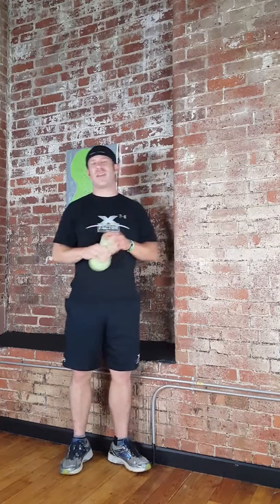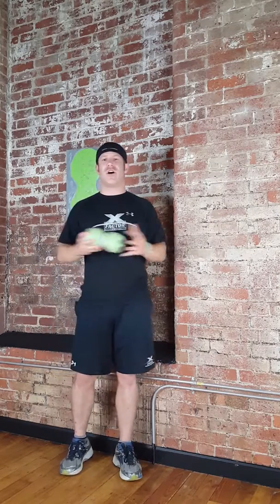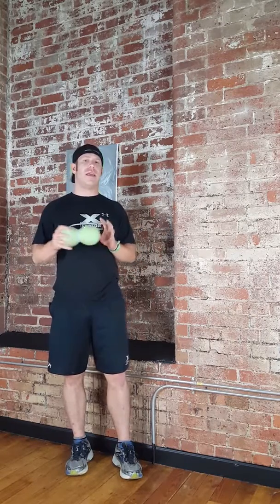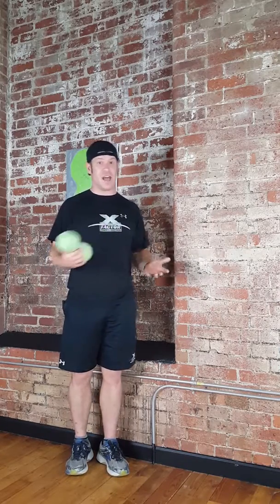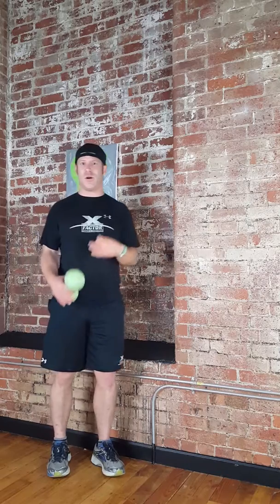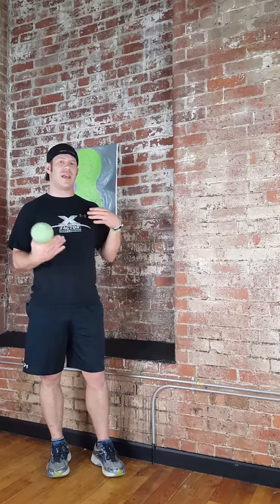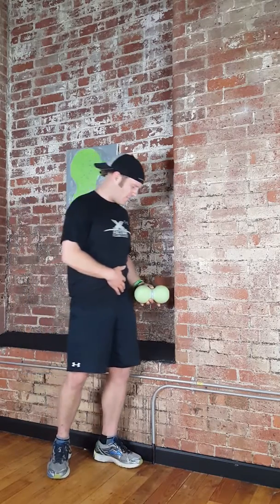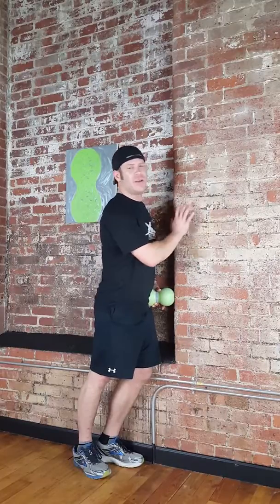Think you pulled your groin but unsure of how or when? : The Pectineus matters.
Think you pulled your groin but unsure of how or when? Probably too much sitting with your knees pulled into tightly together. Could also be a lateral slip where you almost fell but caught yourself? This is where I personally feel that trying SelfMyofascialRelease first before RICE or PRICE is the best option. The Pectineus matters. Helping to move the thigh bone, or femur, inward, forward, or outward this LittleEngineThatCould gets gassed when we abuse it. So go slow, take your time, take caution in the FemoralTriangle, and do not be discouraged. BeWell, DrinkWater, and remember folks… TheIssueIsWIthTheTissue.